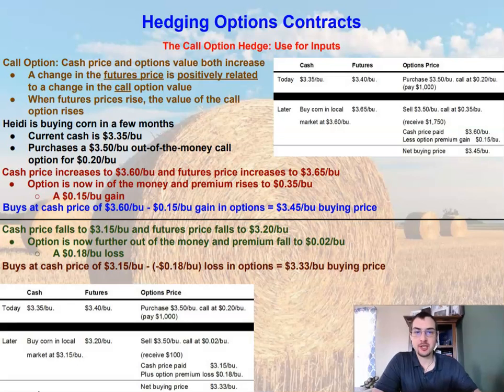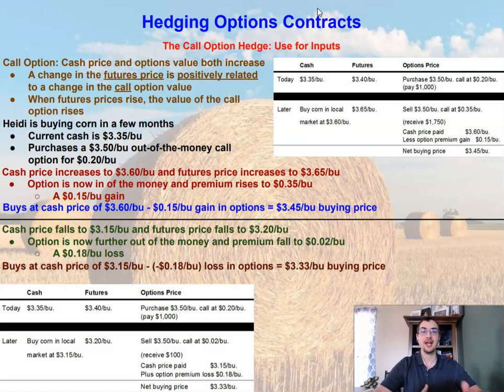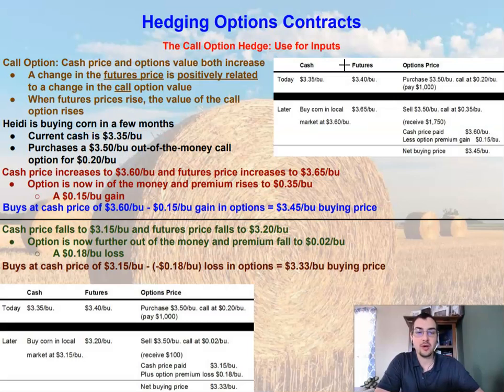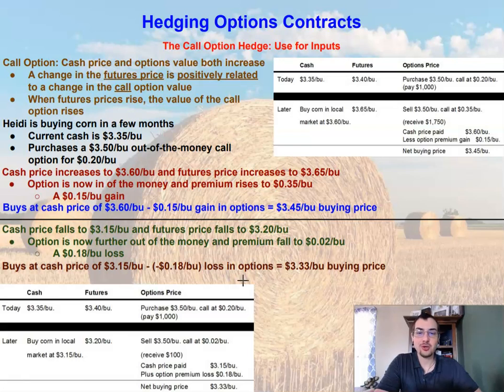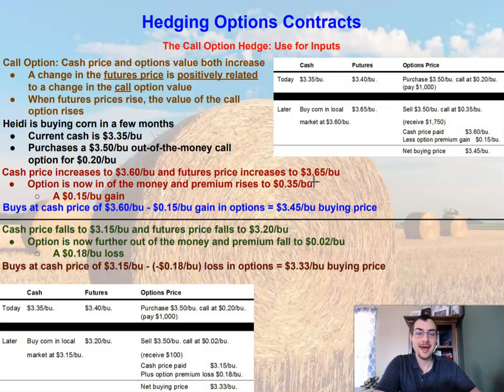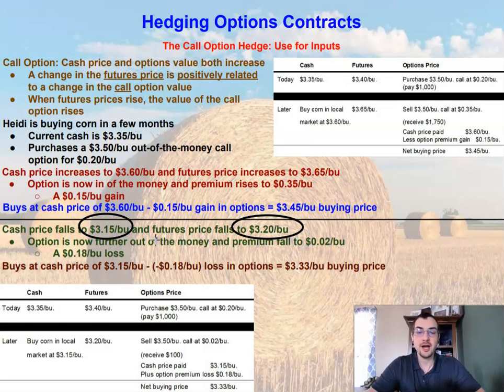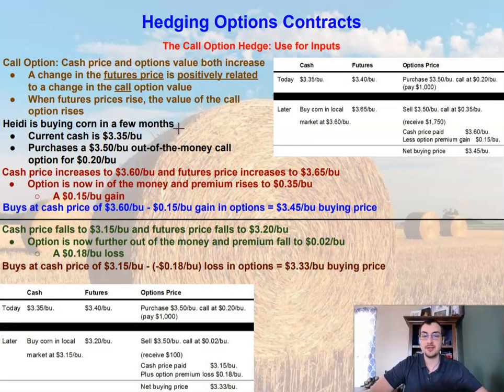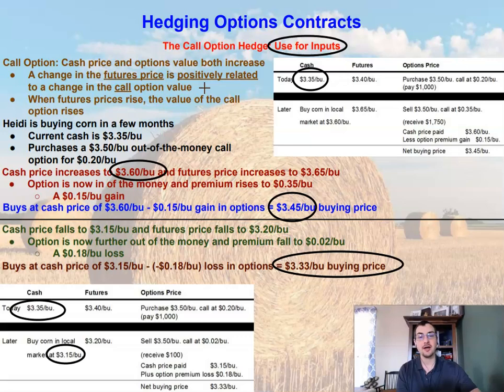Agricultural Marketing 10 21